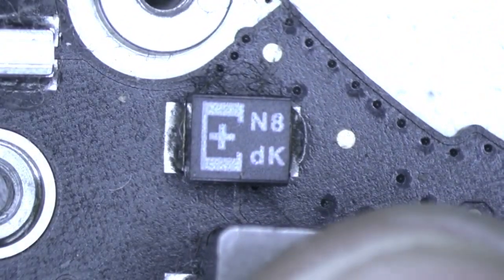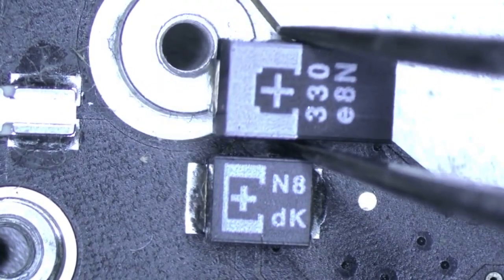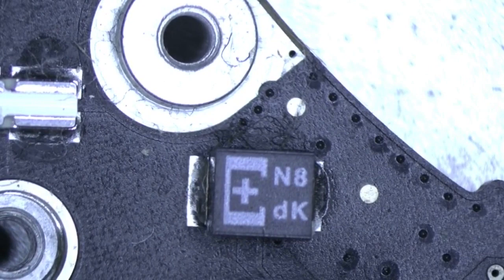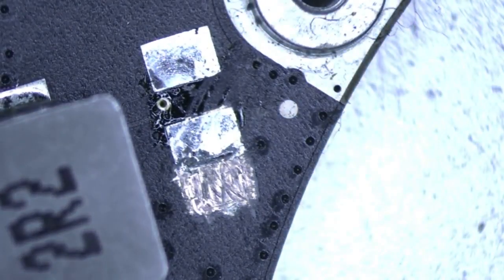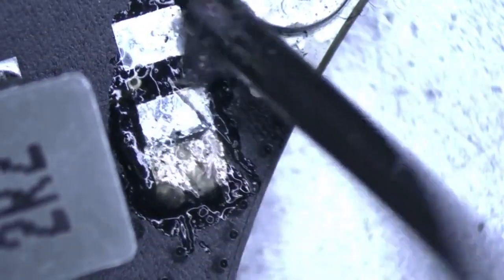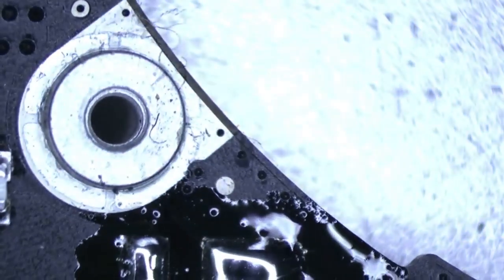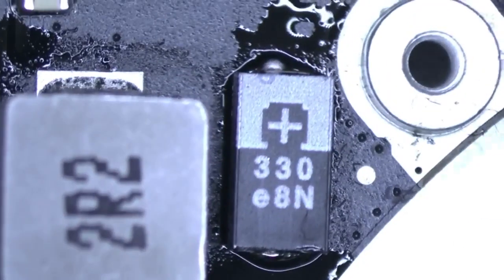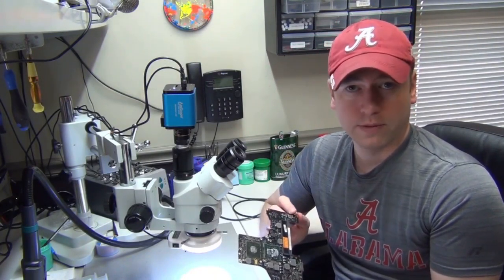How to Fix GPU Problems on a 2010 A1286 Board 820-2850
This video shows how to fix GPU problems on a 2010 Macbook Pro A1286 logic board with part # 820-2850